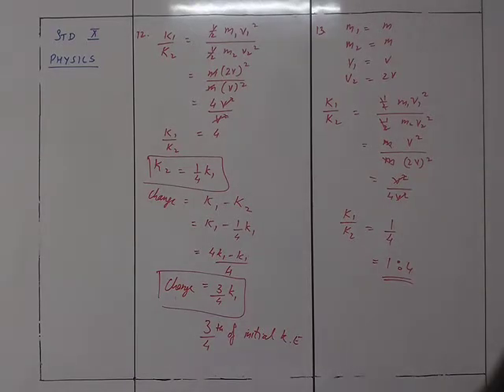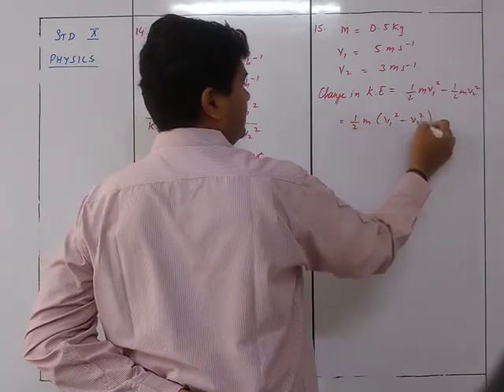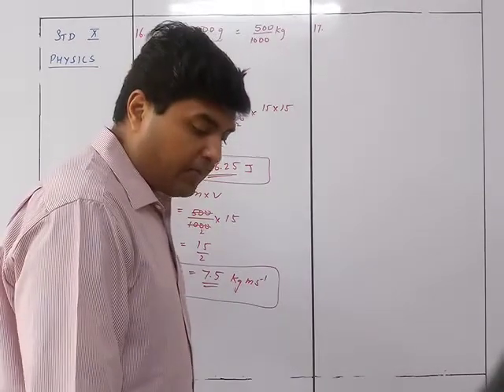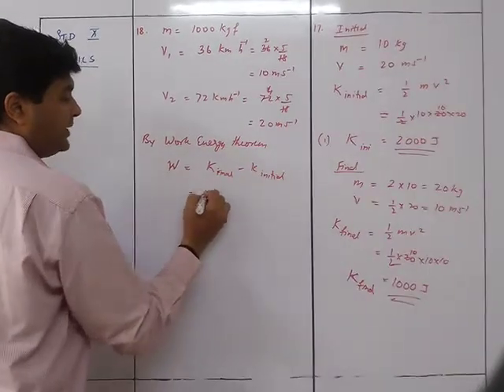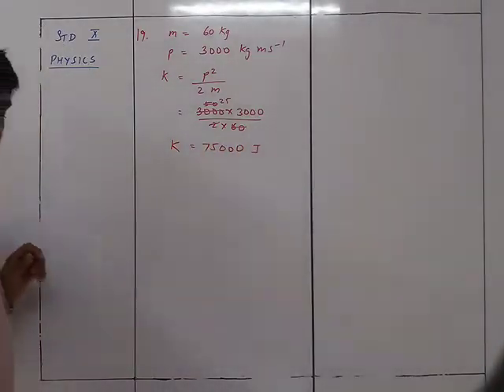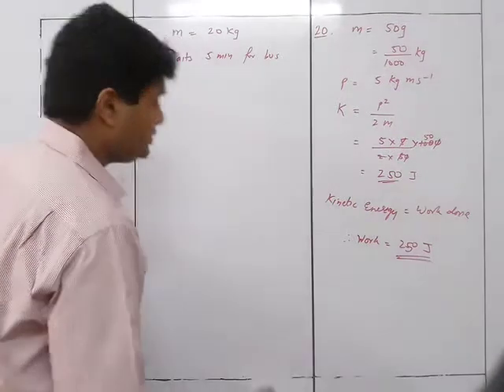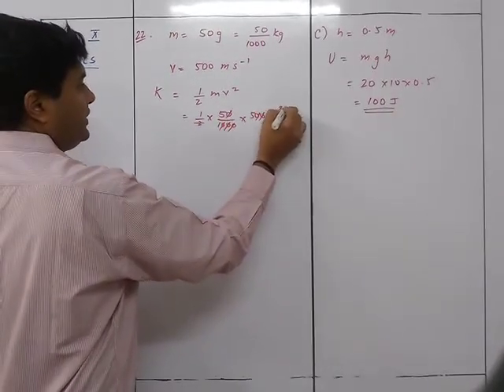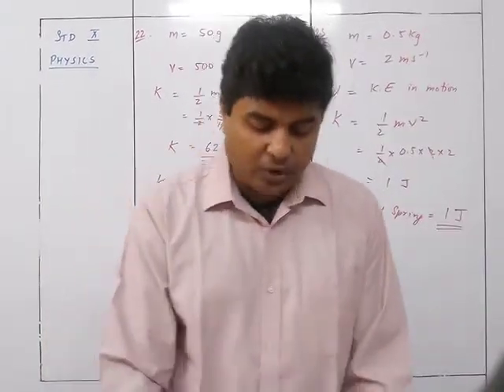Physics X Work Energy Power Part IX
Physics X Work Energy Power Part IX Bhavin Sir's Tutorials Source Concise Physics textbook